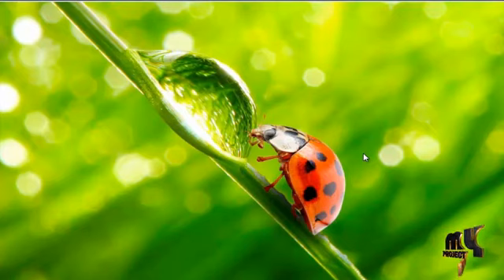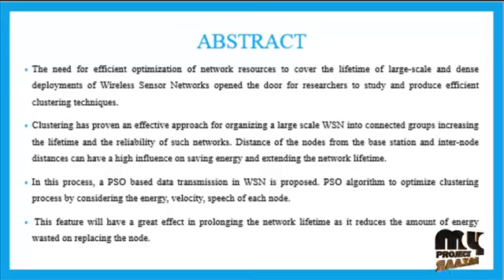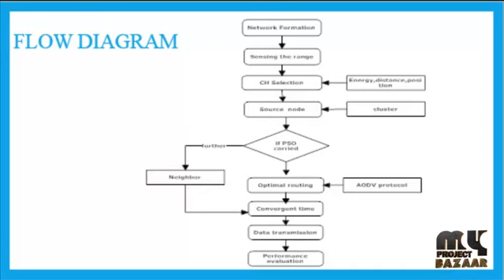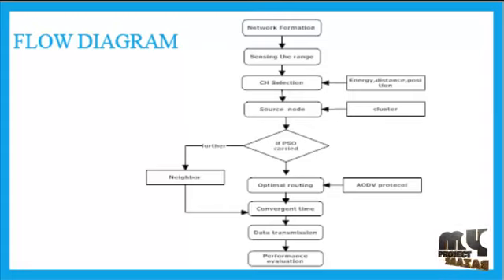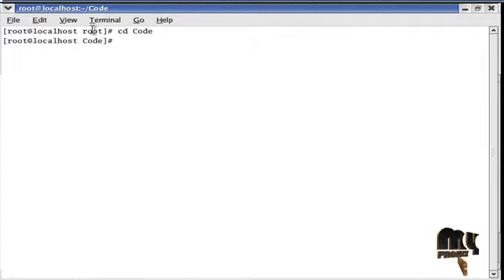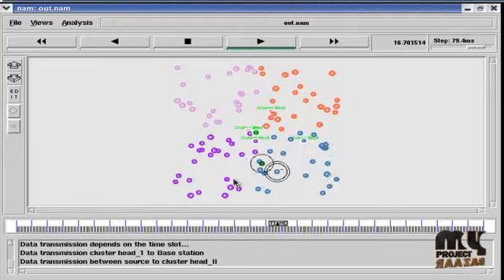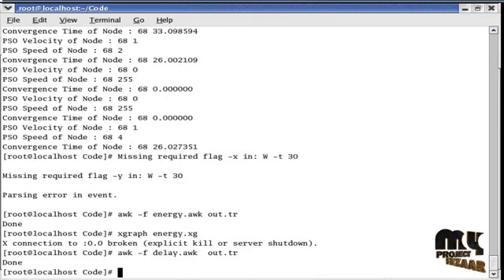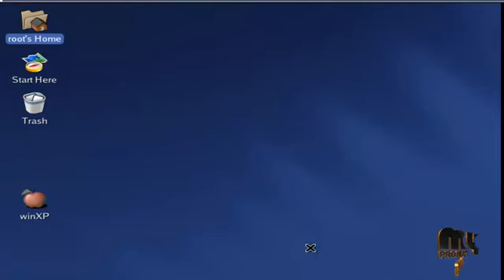An Energy-efficient Routing for Software-defined Wireless Sensor Networks - MyProjectBazaar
Recent significant research on wireless sensor networks (WSNs) has led to the widespread adoption of softwaredefined wireless sensor networks (SDWSNs), which can be reconfigured even after deployment. In this paper, we propose an energy-efficient routing algorithm for SDWSNs. In this algorithm, to make the network to be functional, control nodes are selected to assign different task dynamically. The selection of control nodes is formulated as an NP-hard problem, taking into consideration of the residual energy of the nodes and the transmission distance. To tackle the NP-hard problem, an efficient particle swarm optimization (PSO) algorithm is proposed. Simulation results show that the proposed algorithm performs well over other comparative algorithms under various scenarios.